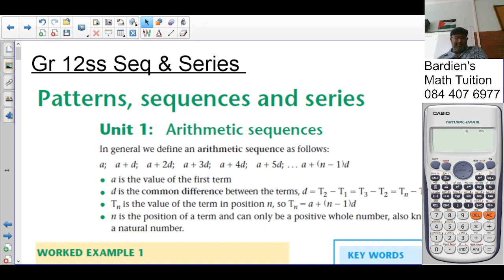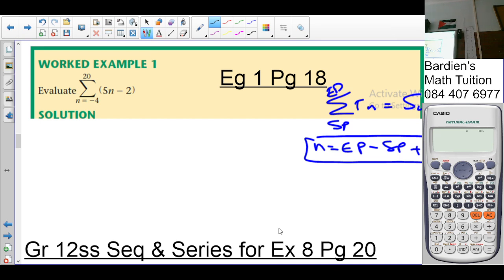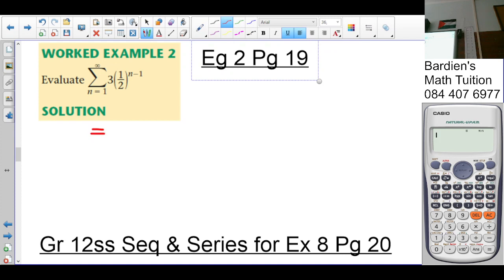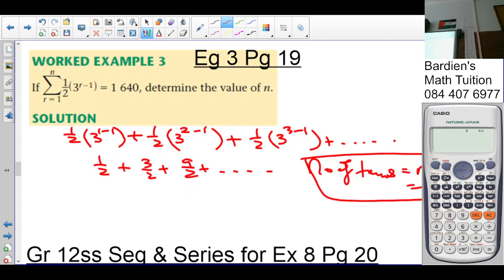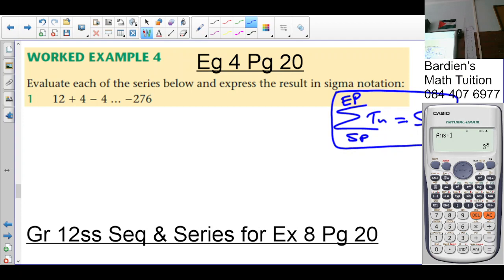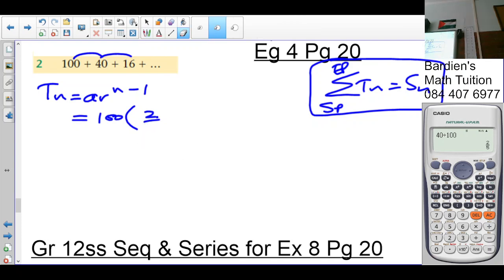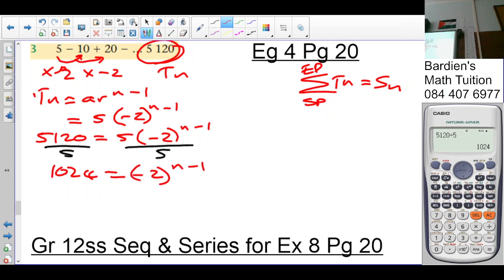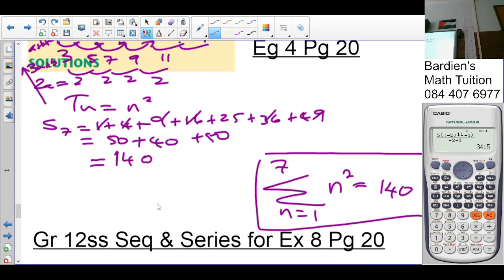Gr 12ss Seq and Series L8 Ex 8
Grade 12ss Sequence and Series Lesson 8

Ex 8 Sigma Notation

Full Lessons:
Lesson 8